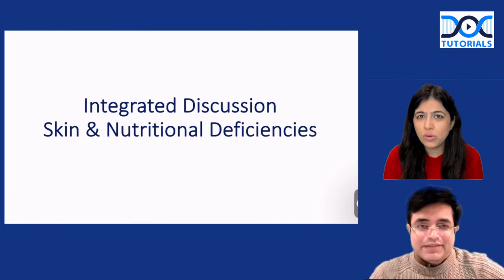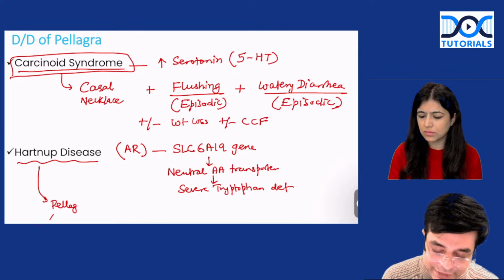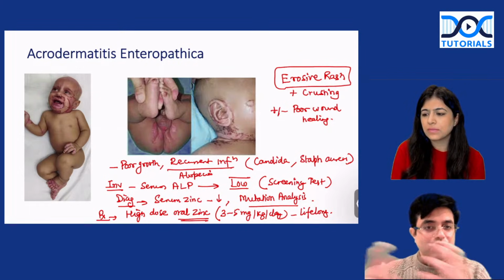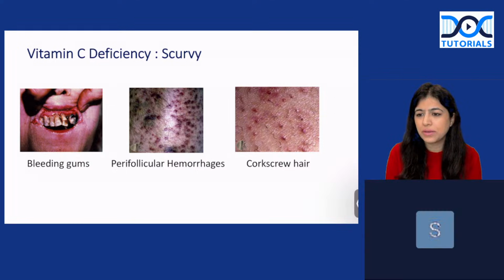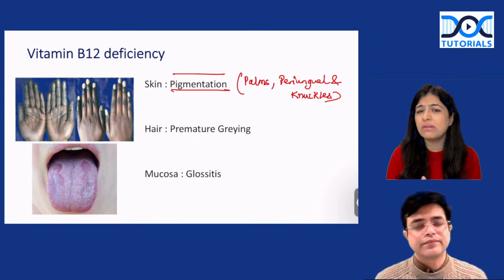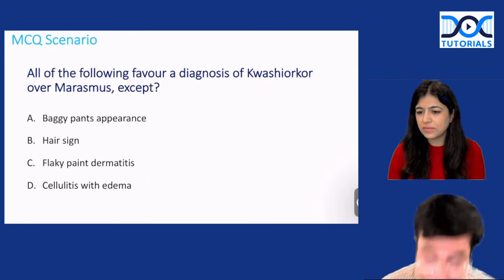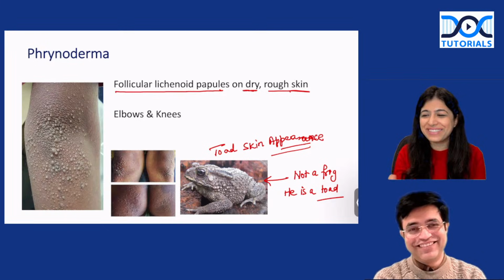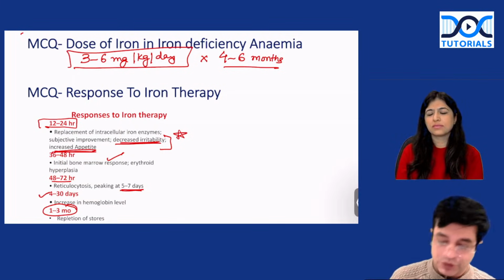Integrated Session: Nutritional Deficiencies | Dermatology & Pediatrics | NEET PG | DocTutorials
Unlock the power of Integrated Learning! 🩺✨

In this high-impact session, Dr. Pallavi (Dermatology) and Dr. Sandeep Sharma (Pediatrics) come together to simplify one of the most important topics for medical exams: Nutritional Deficiencies.
Understanding how nutritional gaps manifest both clinically in children and visually on the skin is crucial for cracking NEET PG, INI-CET, FMGE,  exams. This "Subject Integration" approach is exactly what the new exam patterns demand!

📌 What’s Covered in This Session:
Clinical Pediatrics: How to identify nutritional disorders in the pediatric age group.
Dermatological Clues: Recognizing skin, hair, and nail signs of vitamin and mineral deficiencies (Scurvy, Pellagra, Zinc deficiency, etc.).
Integrated Diagnosis: Bridging the gap between two subjects for a 360-degree understanding.
High-Yield MCQs: Practice questions based on recent clinical exam patterns.